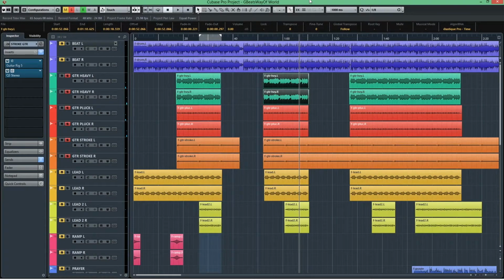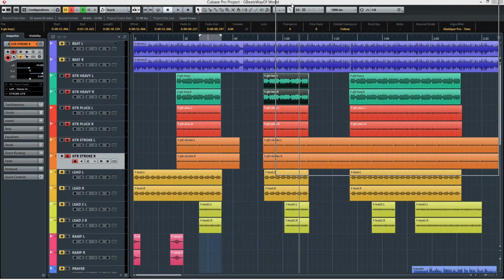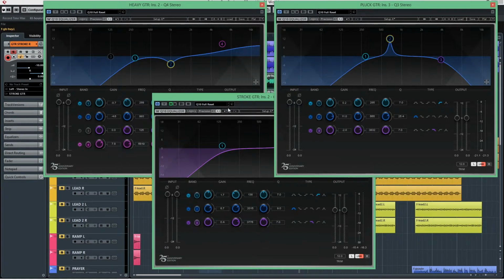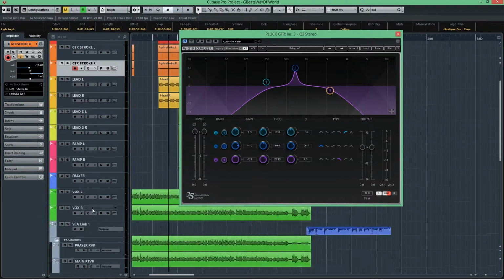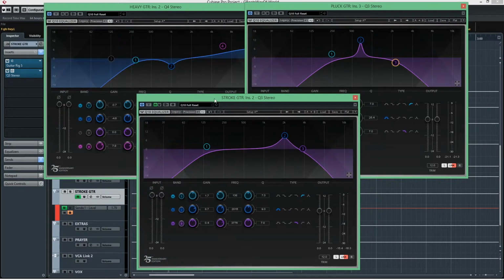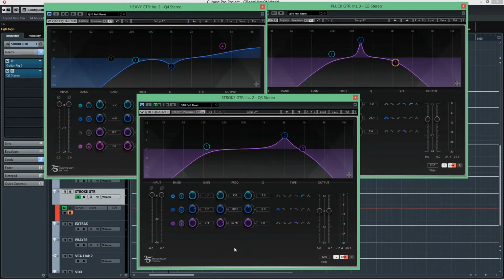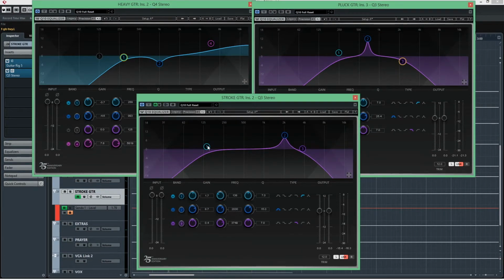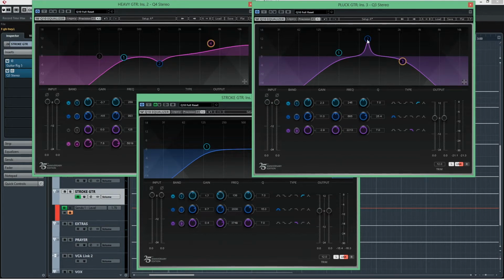Learn How to EQ - Lesson 2 - Guitars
Learn how to EQ with Waves 4 band equalizer. In this video, we talk about the basics or fundamentals of equalizing or mixing guitar tracks. Use the techniques in this video to learn how to mix your own home projects, just simply using a standard EQ plugin.